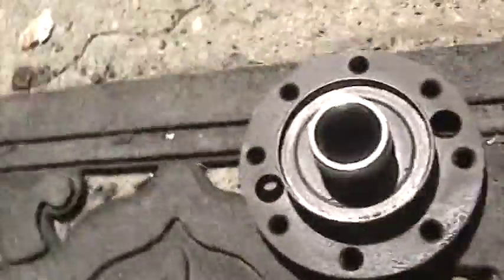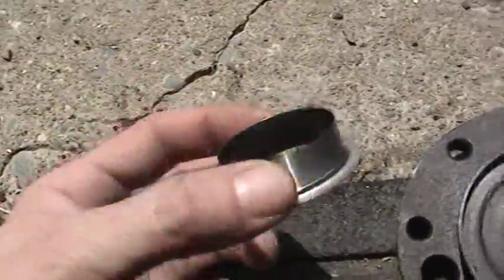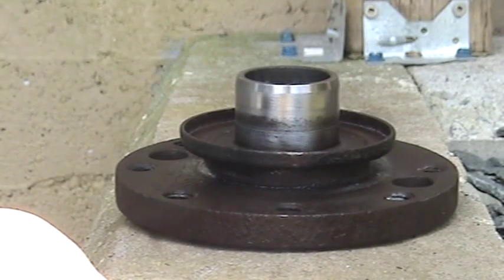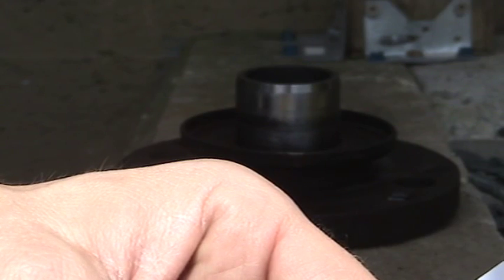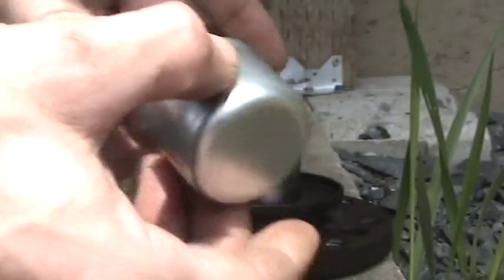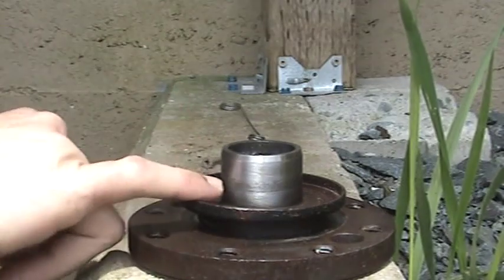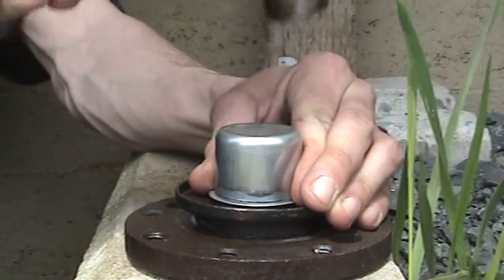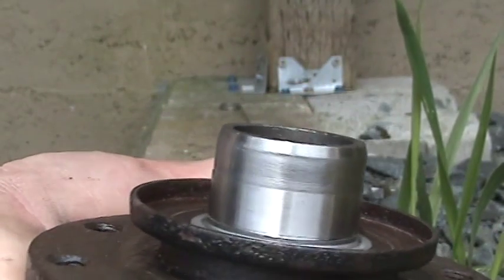Redi-Sleeve Application - Fixing seal leaks caused by damaged shafts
Pinion Yoke / Shaft Repair Sleeve Application
In this video I will show you how to repair a pinion yoke shaft using a shaft repair sleeve also known as a Redi-Sleeve to fix a rear differential seal leak caused by a scored shaft.
This method can save you the cost of a new yoke which in turn saves money.
Please note that the repair sleeve is intended to repair the part of the shaft that is damaged, and not the entire shaft.
In this video, I show how to install the sleeve all the way on the shaft.
Please note this may not be the case with your scenario.
Try your best to find the exact spot on the shaft that is causing the leak, and cover it only, as the repair sleeve is not the entire length of the shaft it is being used on.